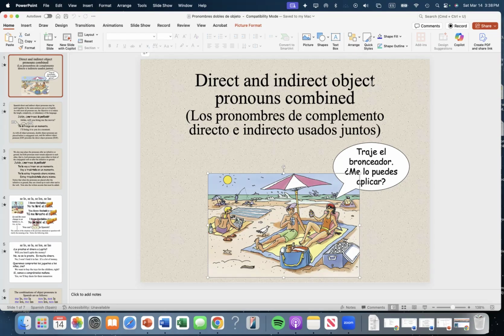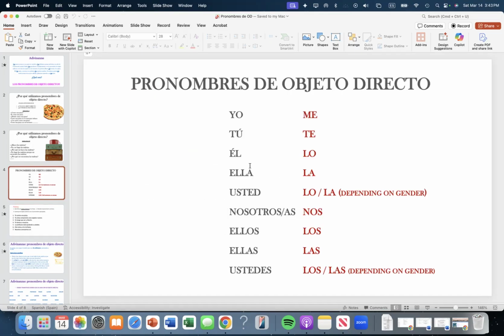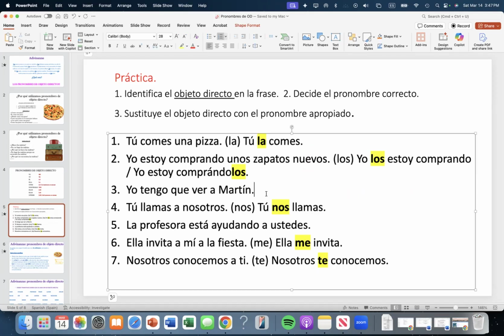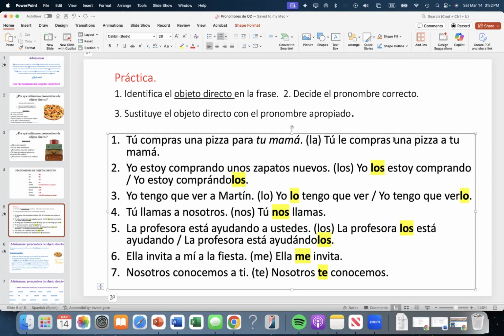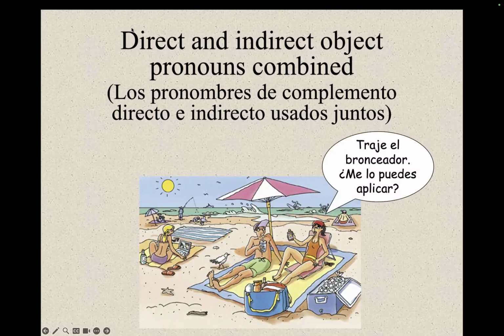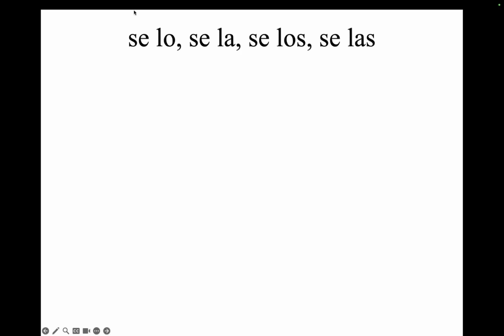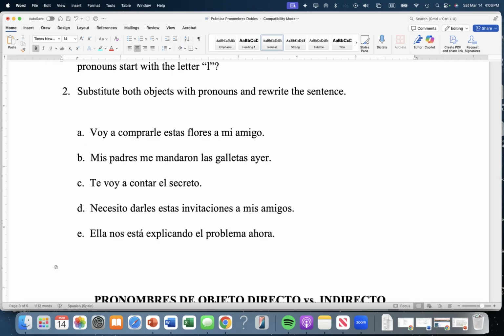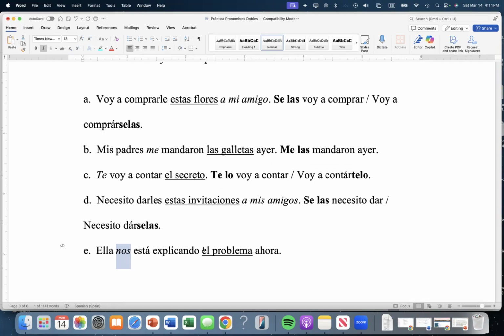Double Object Pronouns